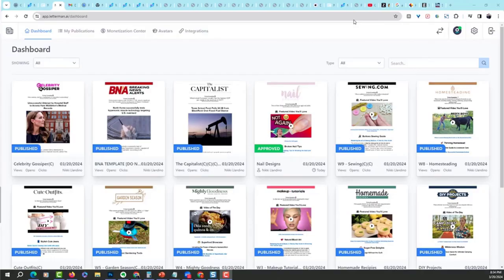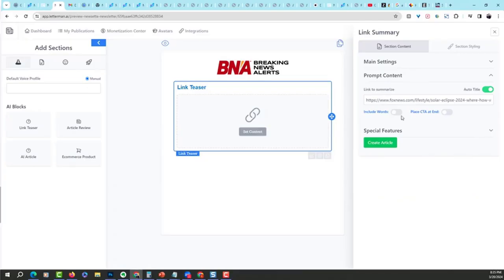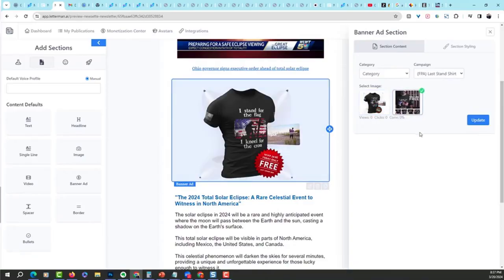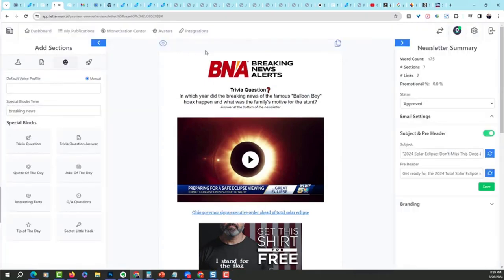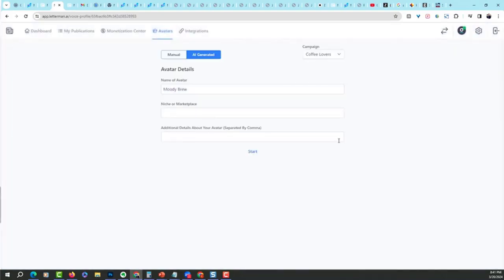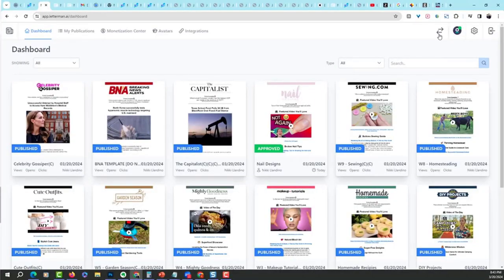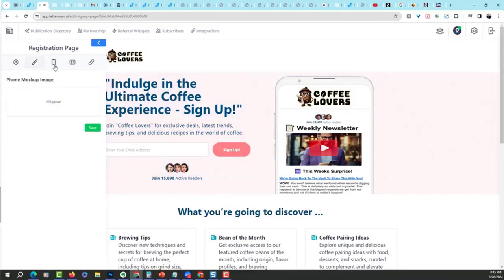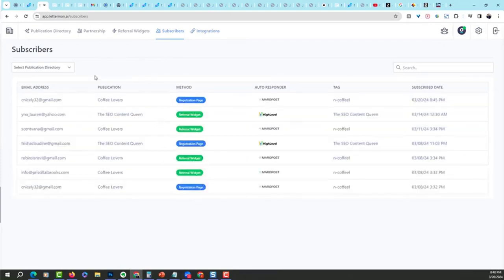Letterman AI Review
Newsletters + AI = The Hottest Launch of 2024
The Same Software Platform We Use To Crank Out 19 Newsletters Every Day!

Schedule Dashboard
Your customers can send multiple newsletters that are all prepared and scheduled out!

Publication Listing
It's here where you can easily create your publications and set up your newsletter schedule.

Simple Drag n Drop
Our simple editor makes it easy to crank out multiple newsletters in minutes!

Loaded With Customization And Features!
Your customer will have total customization, colors, and font selection in the various elements.

Public Directory
Your customer can also add their newsletter to our public directory.

Expert Writer Creation
The software will create an avatar that becomes the voice for all newsletters.

Letterman AI Pro Version
This version is set up to help your customers build their
newsletter with the help of other publishers. They have instant signup pages, referral widgets, swaps, co-reg abilities and so much more!